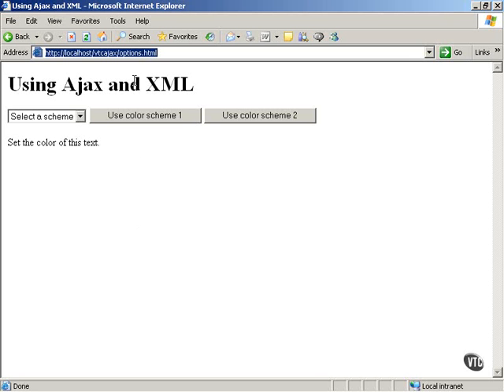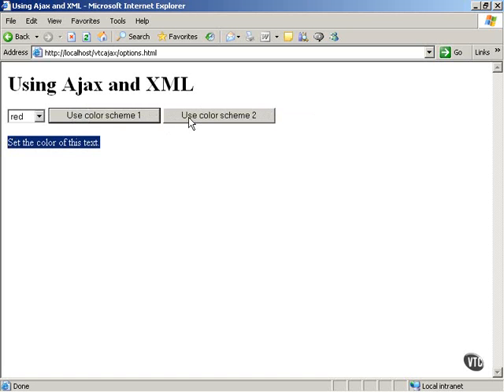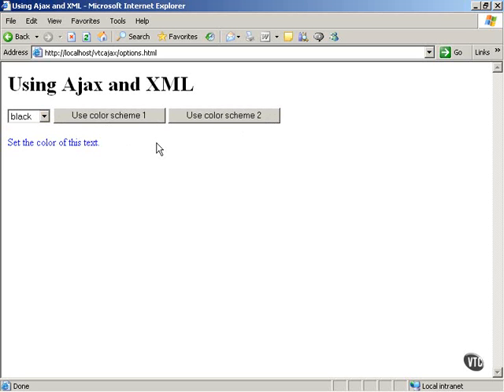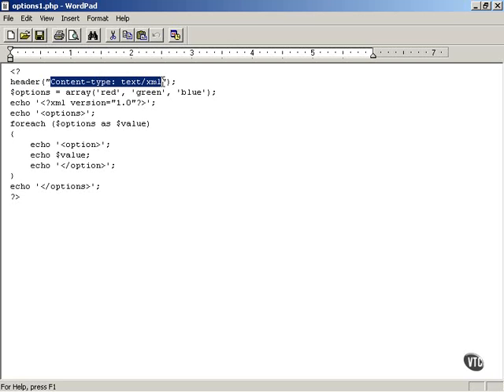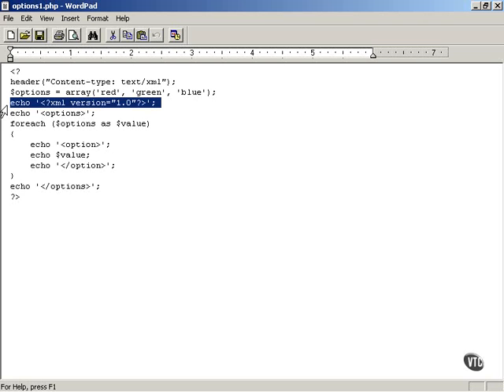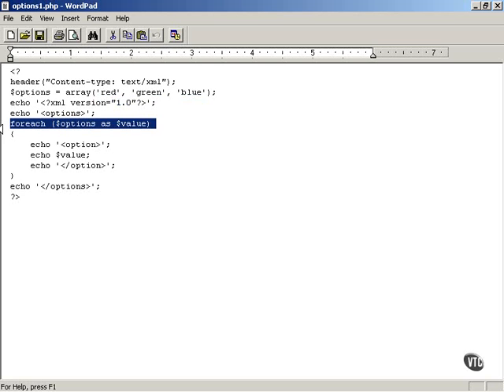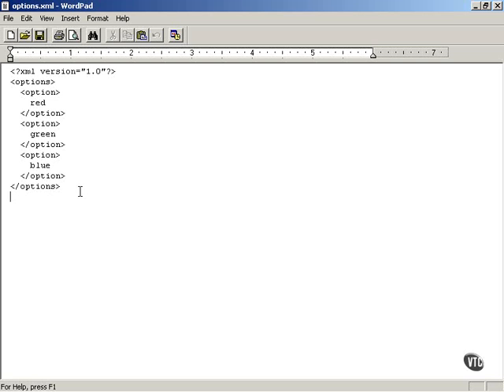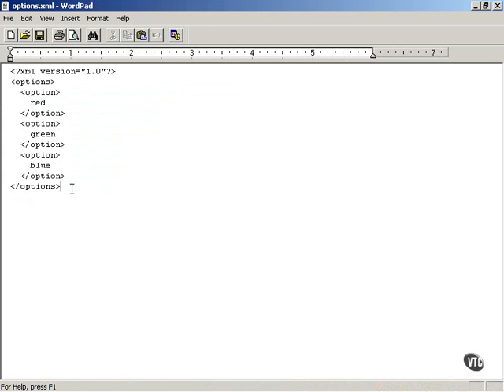Storing Ajax Data in XML - Ajaxtraining.blogspot.com - 20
- Storing Ajax Data in XML